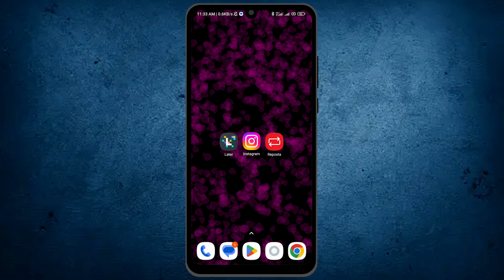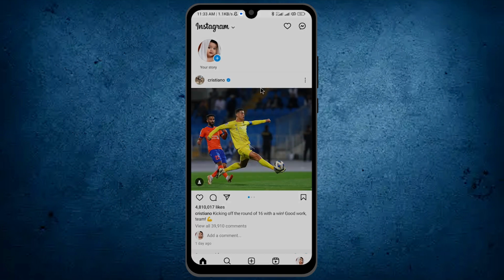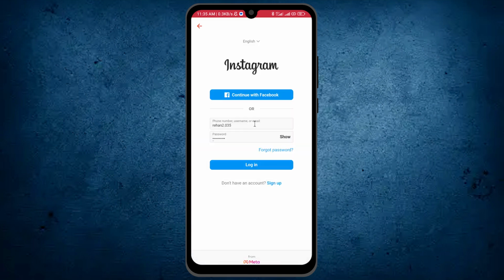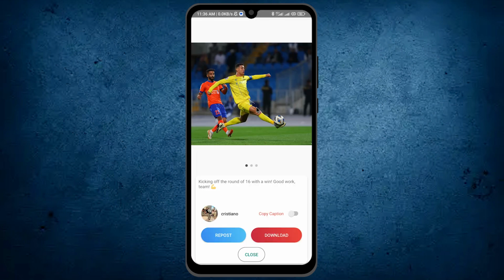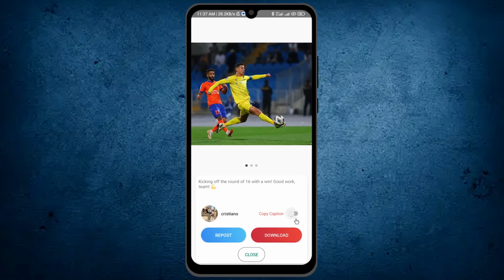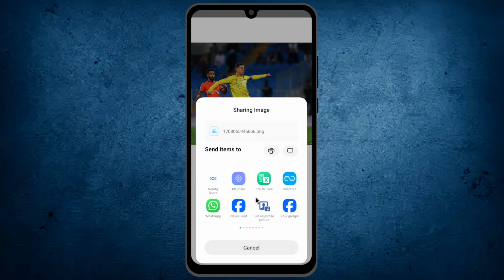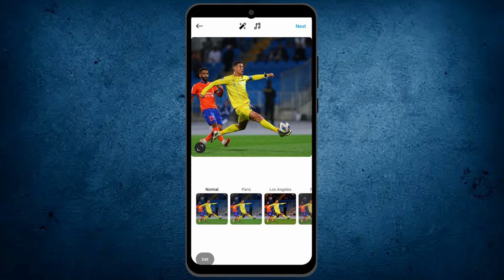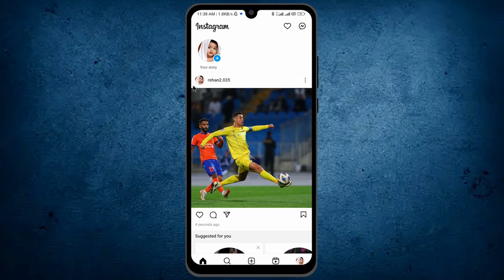How to Repost an Instagram Post (Quick and Easy)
🔁 How to Repost an Instagram Post

Want to share someone else's content on your Instagram feed or story? In this video, I’ll show you exactly how to repost an Instagram post quickly and easily—whether you're using built-in tools or a third-party app.

Reposting on Instagram is a great way to share content from friends, creators, or brands while giving proper credit. This guide will walk you through a few different methods so you can choose the one that works best for you.

📲 In this tutorial, you’ll learn:

How to repost an Instagram post to your story

How to share posts directly from other users (with tagging tips)

How to use third-party apps to repost to your feed

How to properly give credit when reposting content

Tips to keep your reposts looking clean and professional

📱 No complicated tools or editing required
🕒 Updated for the latest version of Instagram (2025)

💬 Got a question about Instagram features or reposting etiquette? Drop it in the comments—I’ll help out!